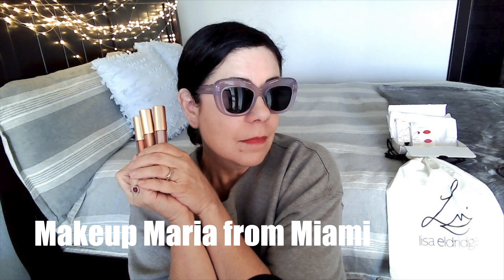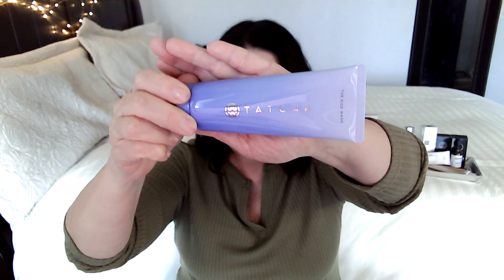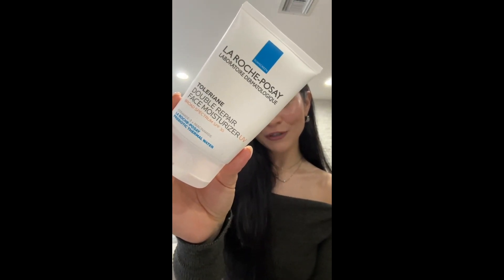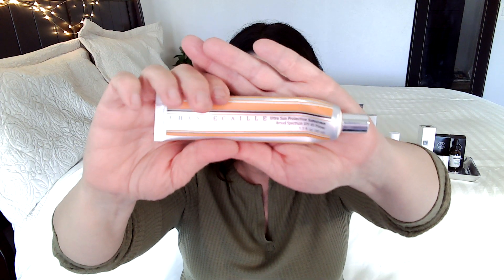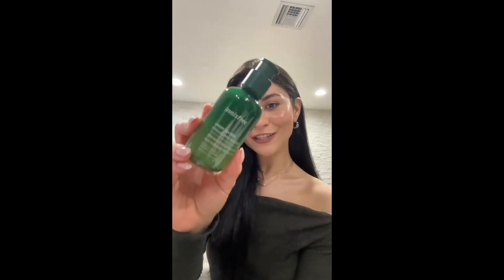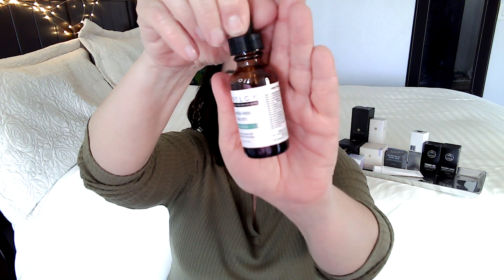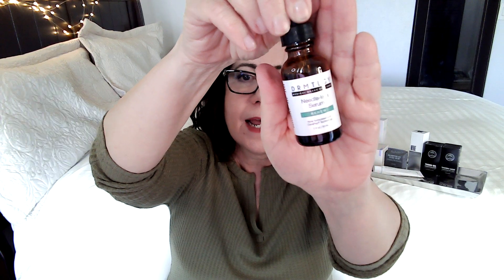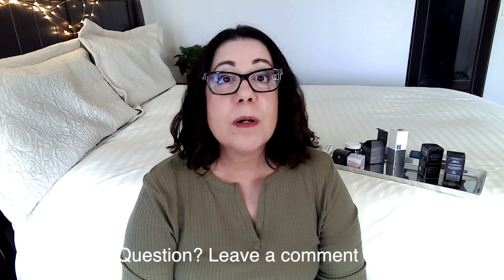TOP 5 SKINCARE PRODUCTS for young and mature skin | with special guest | Makeup Maria from Miami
Hope you find this a fun and informative video where we compare and contrast favorite skincare products for two different stages in life.

Products mentioned (young skin):
1) Salicylic Acid Cleanser by The Inkey List $11.99
2) La Roche-Posay Double Repair Face Moisturizer SPF 30 $20.99
3)Biossance Squalane+ Retinol Night Serum  $72.00
4) Innisfree Green Tea Hyaluronic Acid Serum $30.00
   15% Vitamin C and EGF Serum by The Inky List $15.99
5) Adaptogen Deep Moisture Cream by Youth to the People $58.00
Farmacy 10% Niacinamide Night Mask $44.00

Products mentioned (mature skin): Vocally pro-choice *
Tatcha - the essence - plumping skin softener - $99 *
Tatcha - the dewy skin cream - $70 *
Youth to the People polypeptide - $64 *
Thorn Oil - priming facial elixir - by Ritual de Fille - $68 *
Centella Unscented Recovery Cream - Purito - $14.39
MAKE hydras cape moisturizing reverse emulsion  - $36 *

Reach out via insta - @maria.mcamacho